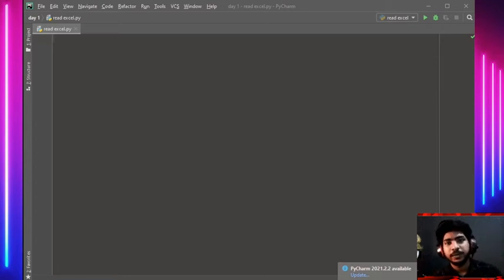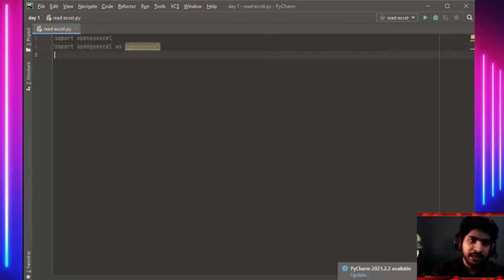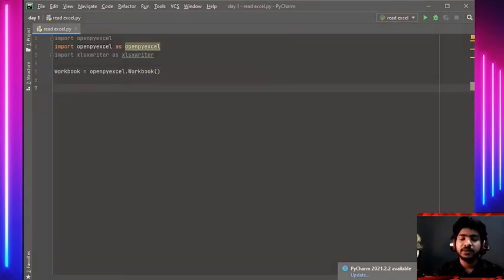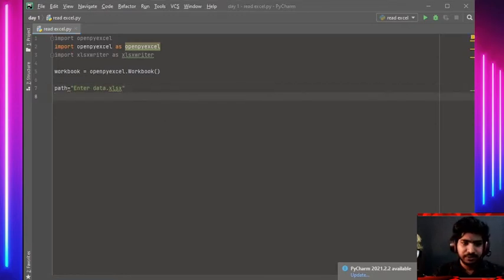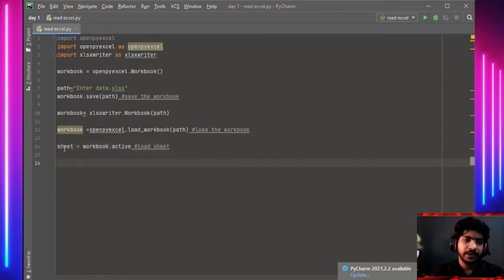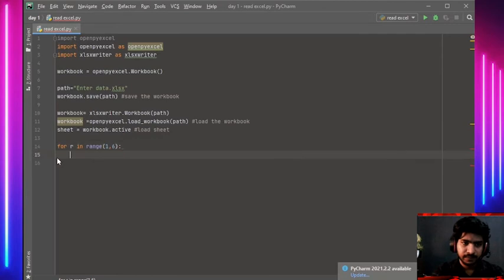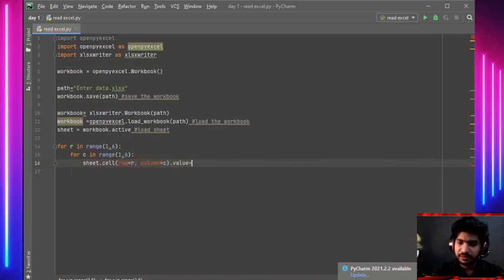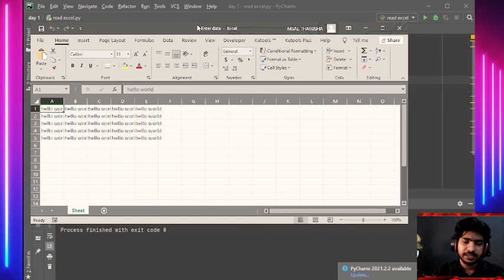Python Basics - Write to Excel files | Automate Excel with Python Tutorial (2021) | 5 Minute Script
This Video is about Automating Excel sheet using Python
Basic.